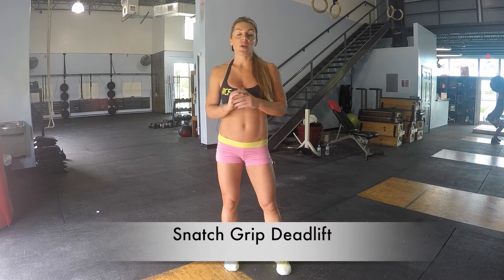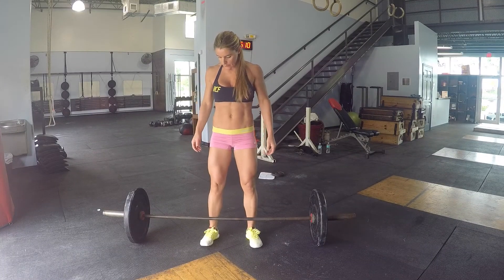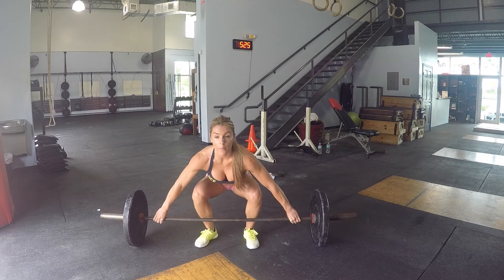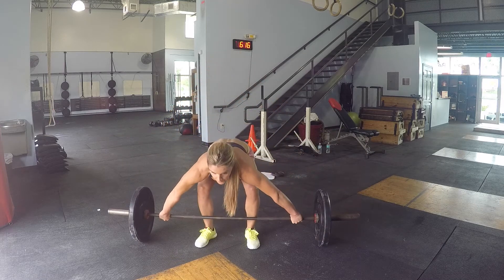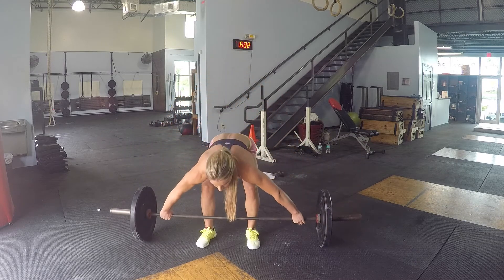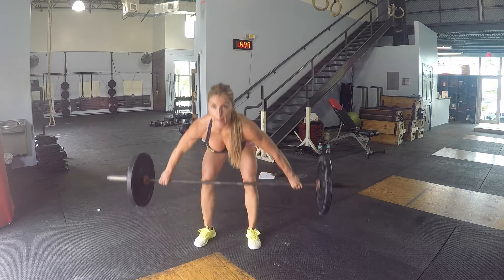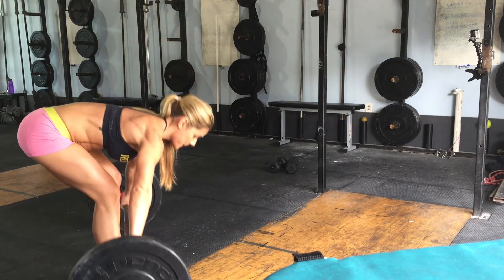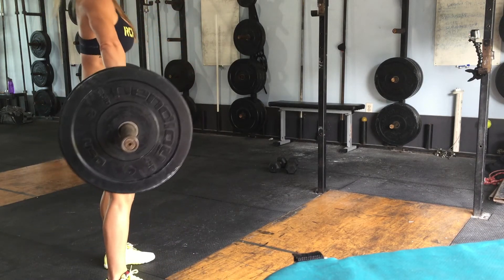Snatch Grip Deadlift | 31 Days Of Fitness | Sarah Grace Fitness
Snatch grip Deadlift is an excellent strengthening movement for the pulling part of the Snatch. Even if you don't Snatch its a movement you can still benefit from as it builds back, glute, and hamstring strength.

▶ Stay up to date and watch the entire 31 Days of Fitness Series

▶ Check out my site to learn more about me and the mission behind the SGTraining Zone